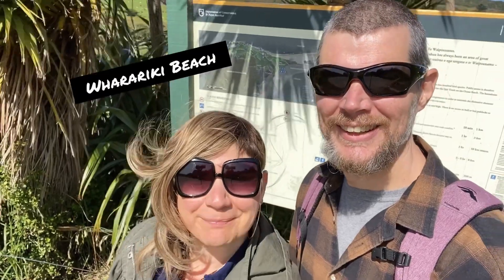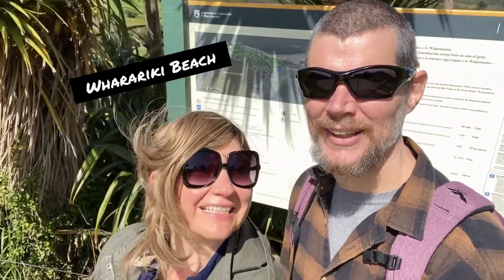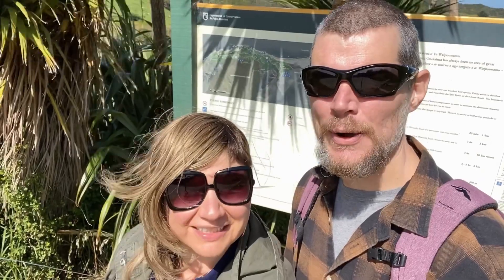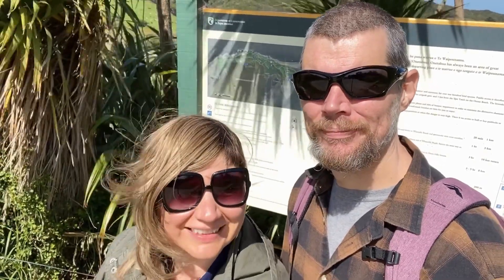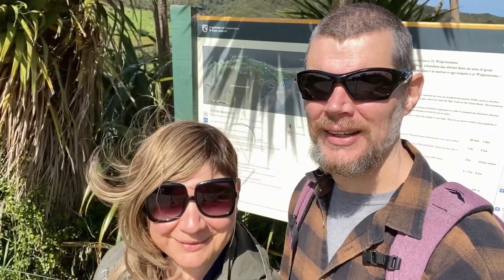The Dramatic Coastline at Wharariki Beach, New Zealand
Yesterday we visited Wharariki Beach at the top of the South Island. What a magnificent coastline and such a cool walk (a little steep at times) through a farm, some forest and then amazing “sandscape”…and only the two of us there at the time…which happened to be low tide (apparently the best time to visit). Hope you enjoy our video and pics. If you have any questions, post them in the comments. And of course, we’re always open to suggestions for future videos...including the format (we're still learning to edit). Bibi & Nick 😁